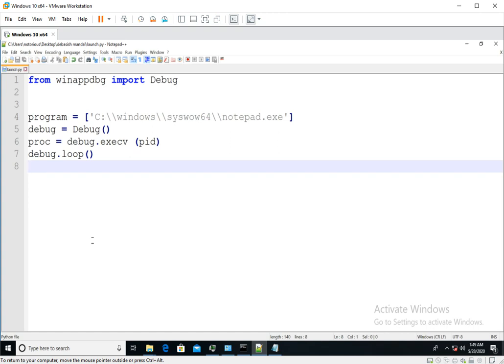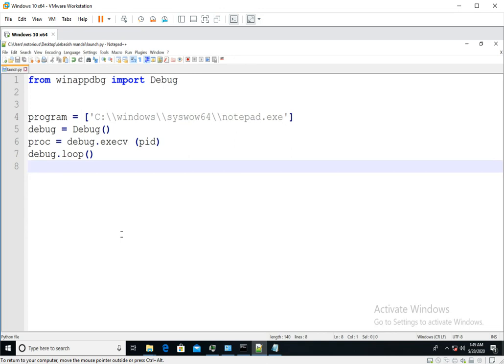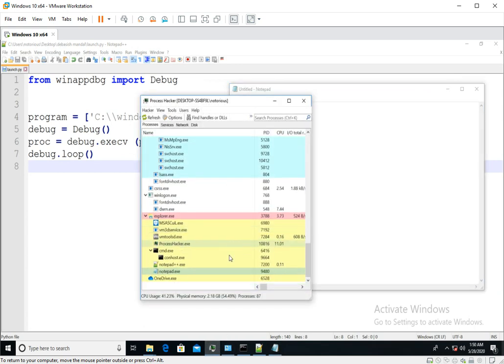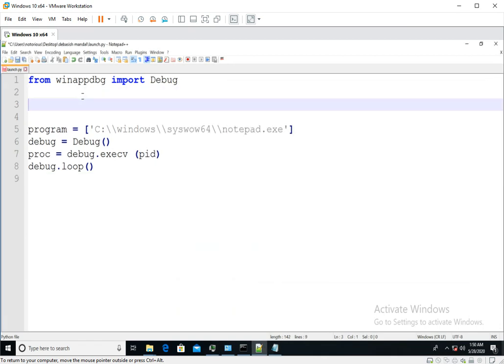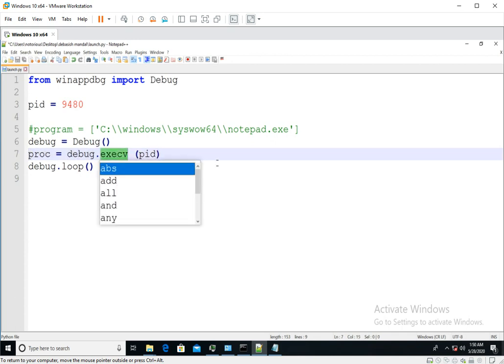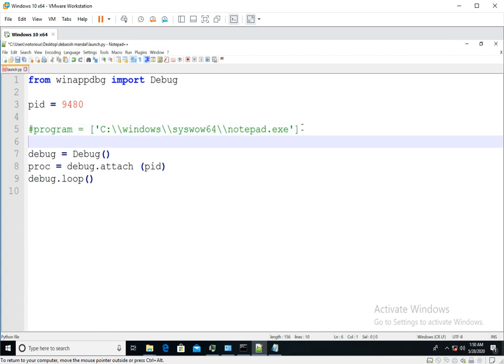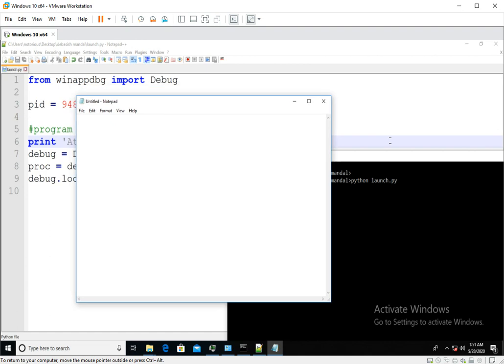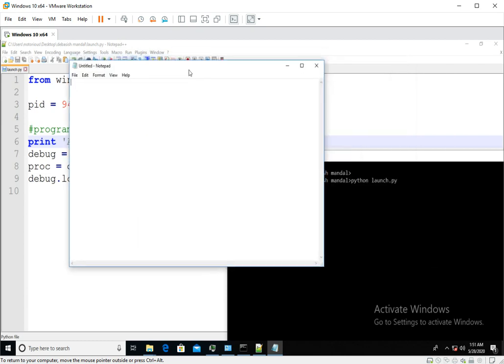Python Winappdbg Tutorial for Reverse Engineers 3 of 20: Attaching to Existing Process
In this video tutorial series I'll be uploading around 25 videos on basics of winappdbg and how it can help reverse engineer automate lot of manual reverse engineering efforts. If you want me to make videos on specific topic please let me know in comment section. My twitter DM is open.